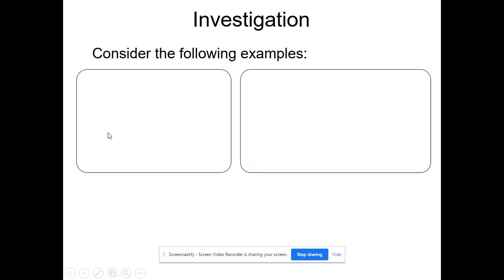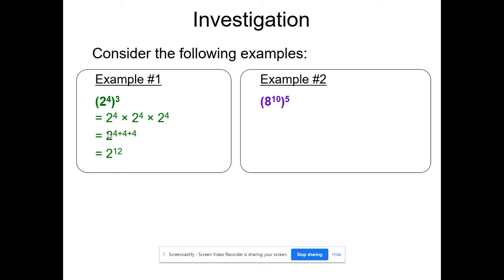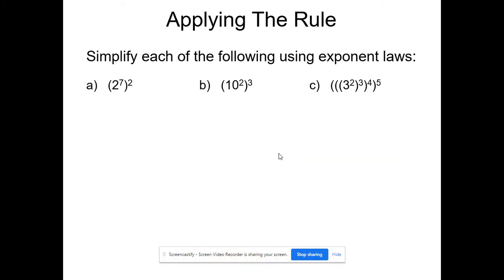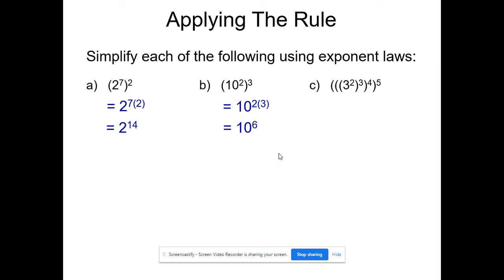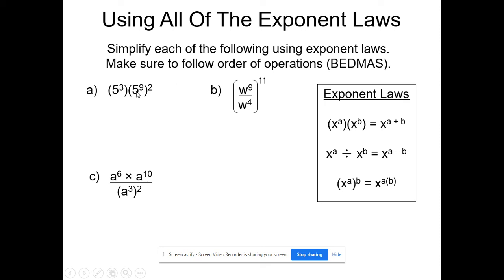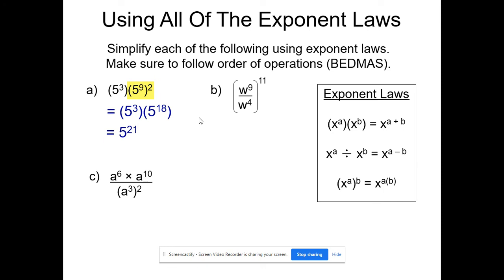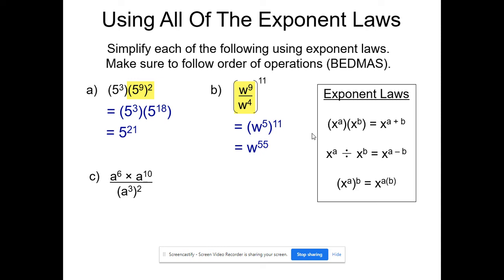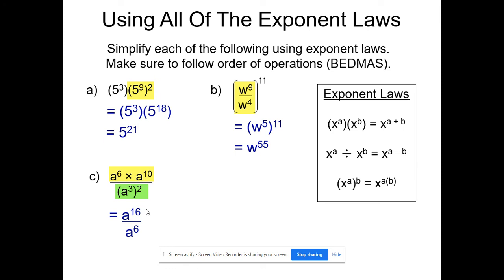MBF3C1 - Unit 5 - Day 3 - Power of a Power